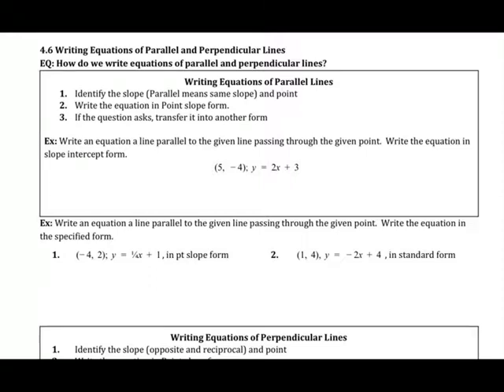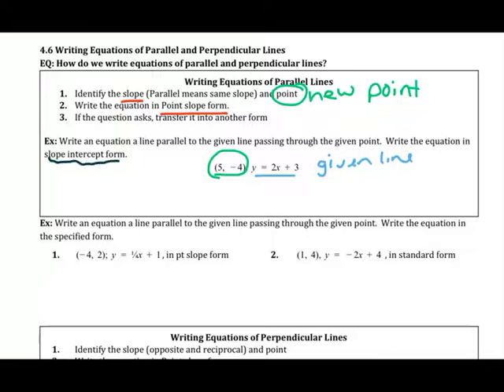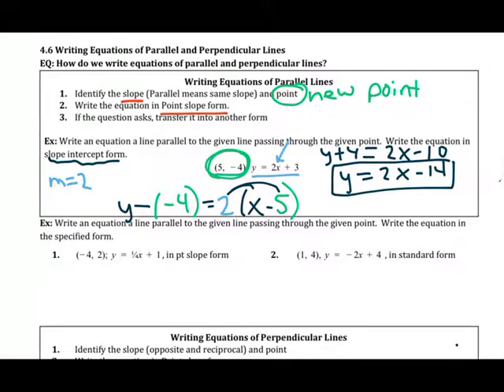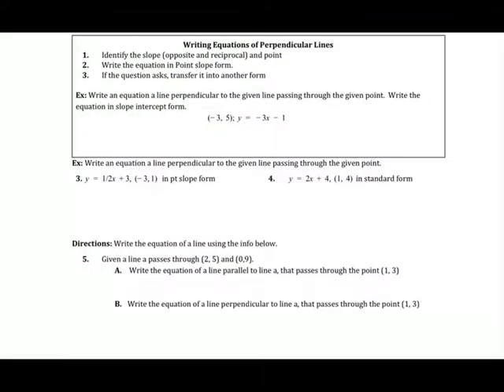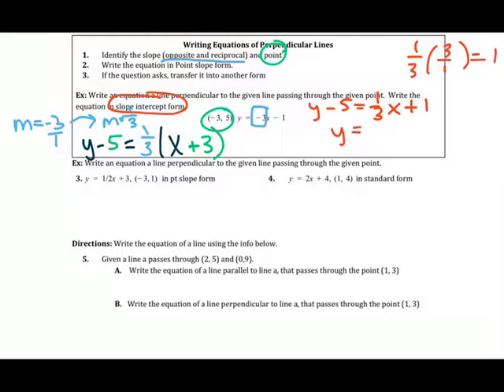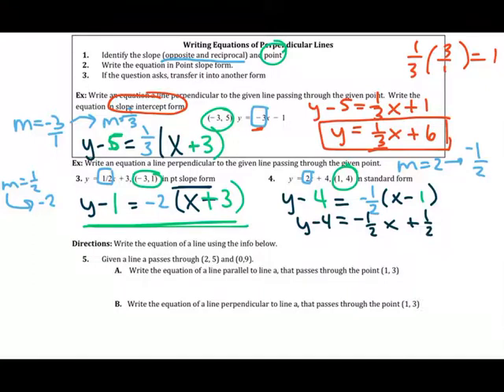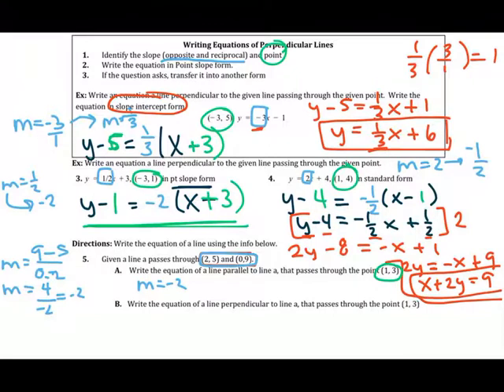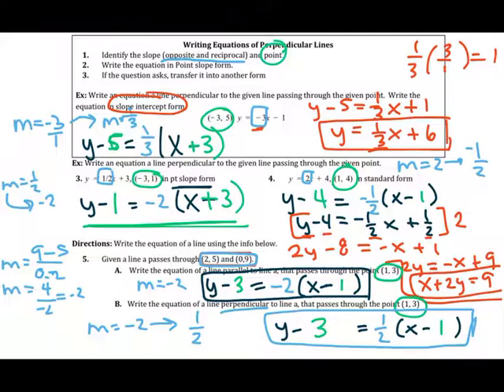(4.5 Part 2) Writing Equations of Parallel and Perpendicular Lines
This video will teach you how to write the equation of a line parallel or perpendicular to a given line that passes through a given point.  It is a great follow up to the video that focuses solely on the slopes of parallel and perpendicular lines.